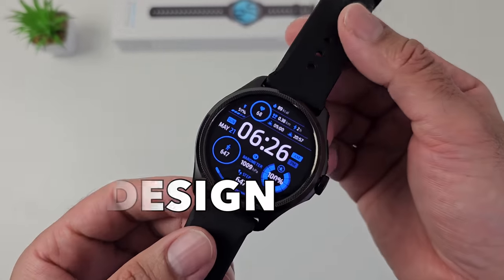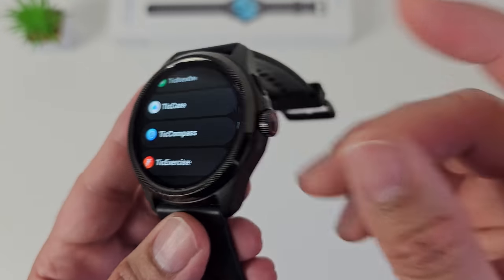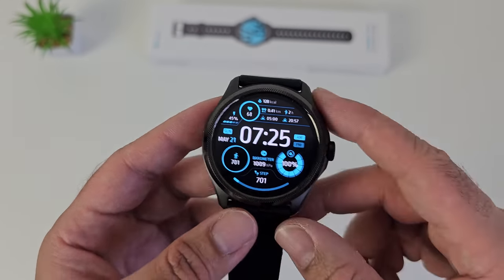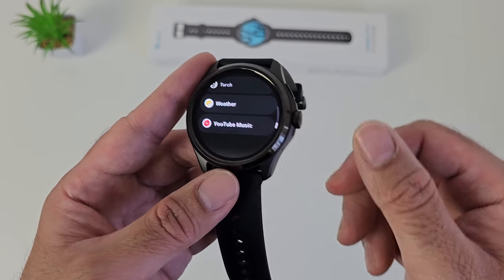Mobvoi Ticwatch Pro 5 - Best Smartwatch of 2023? Everything you need to Know!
Mobvoi Ticwatch Pro 5 Specs:
* 1.43” AMOLED+ULP Display
* 466 x 466
* CPU: Snapdragon W5+ Gen 1
* 2GB LPDDR4 RAM + 32GB ROM
* Wifi 2.4GHZ / BT v.5.2 / NFC
* GPS/GLONASS/Beidou/Galileo/QZSS
* WearOS by Google
* Google Assistant
* Heart Rate / SpO2
* Supports BT Calls
* 628mAh Battery (4 Days)
* 45 day battery (Essential Mode) ?
* Fast Charging (30mins=65%)
* Removal Straps (24mm)
* 5ATM / MIL-STD-810H
* 50.1mm /  12.2mm / 44.g
* Obsidian

Chapters:
00:00  Intro
00:11  Snapdragon W5+ Gen1
00:58  Design
02:11  Dual Display
03:45  Always-on Display
04:44  Dimensions
04:55  Ticwatch Pro 5 vs Galaxy Watch 5
05:15  Ticwatch Pro 5 vs Galaxy Watch 5 Pro
05:44  Specs
06:10  Battery Life
07:16  Essential Mode
08:11  On my Wrist
08:35  Sleep Tracking
10:45  Smartphone App
13:56  BT Phone Call
14:19  Watch Faces
16:11  Watch Features
20:23  Health Sensor Test
21:55  Smartwatch Chart
22:43  Final Thoughts